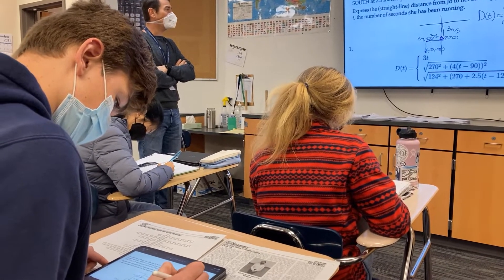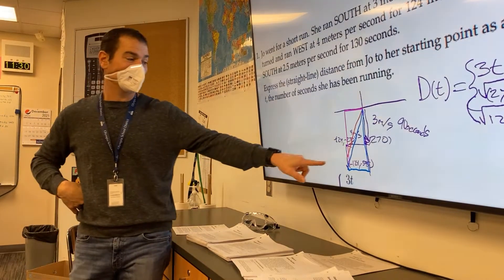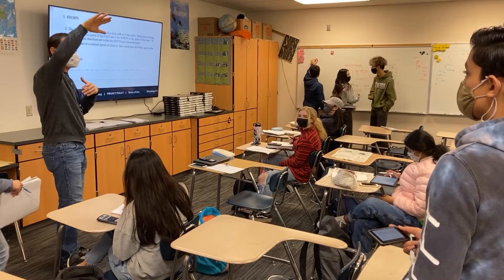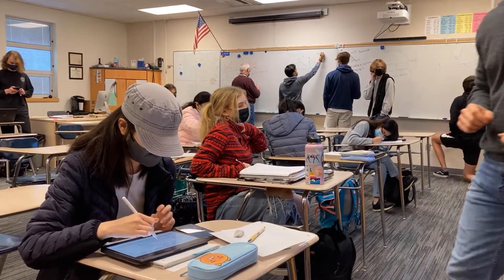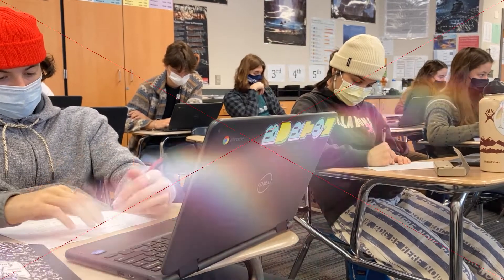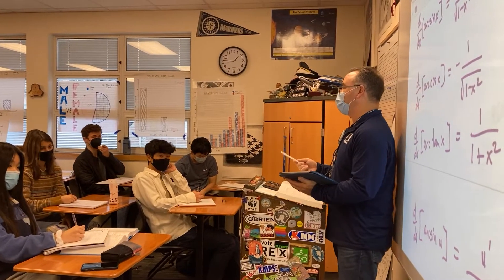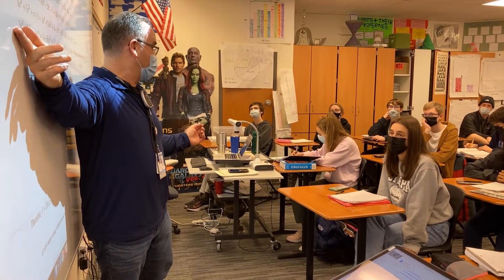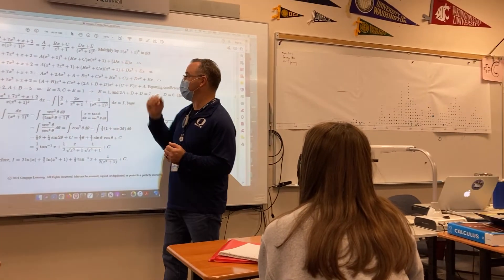Olympia High School - Technology in the Classroom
Not long ago we popped in at Olympia High School and visited a few classrooms to see what they had going on that day. A big 'Thank You' to OHS teachers Ricky Gant (Mathematics), Eric Jacobs (English) and Paul Rae (Mathematics), for allowing us to take some video while you were doing your thing. Go Bears!